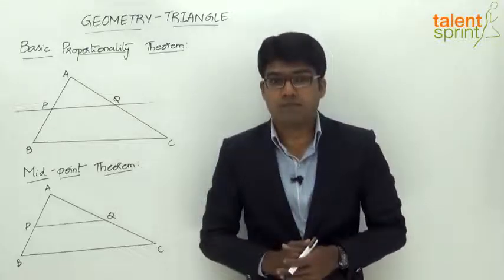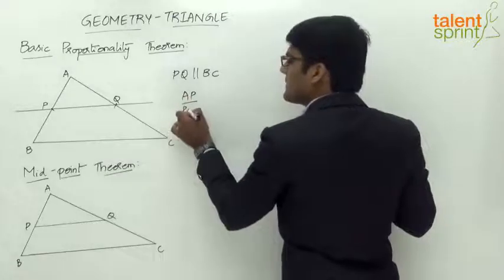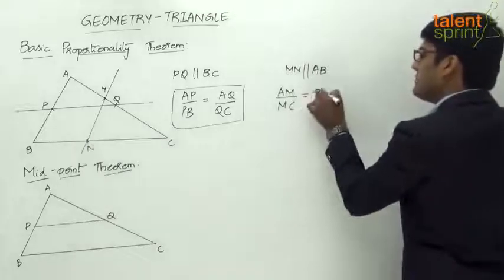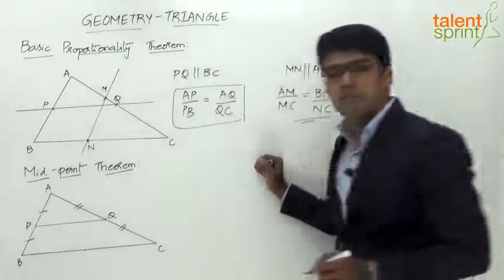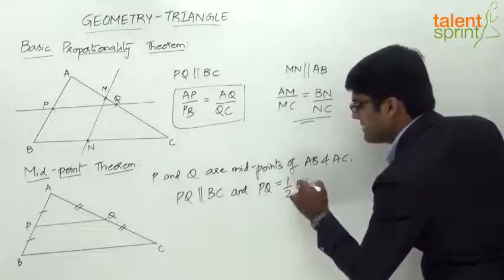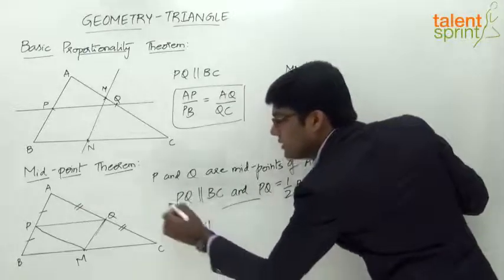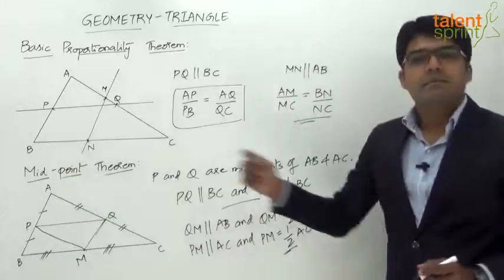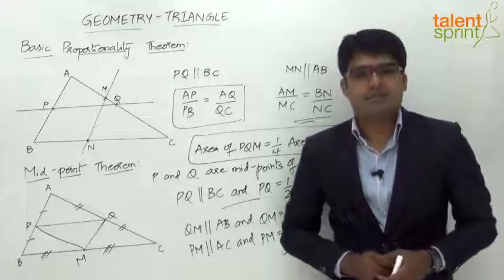Theorems and Formulae Based on Triangle Properties | Geometry | Quantitative Aptitude